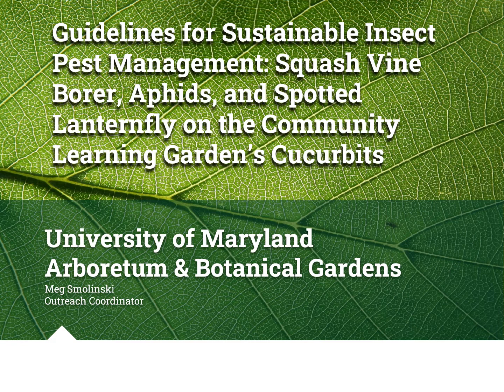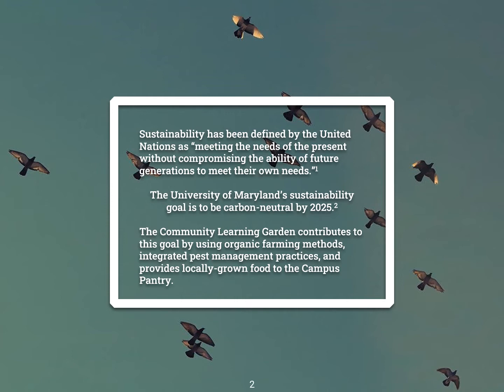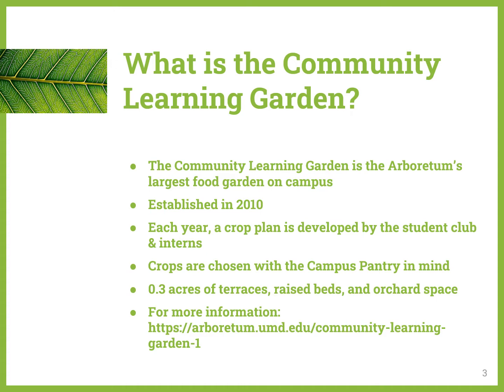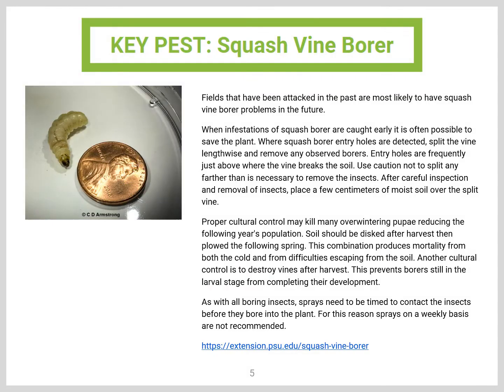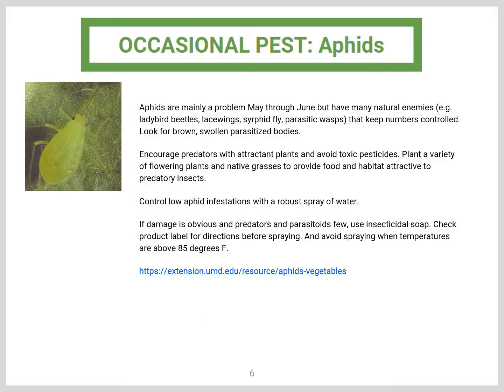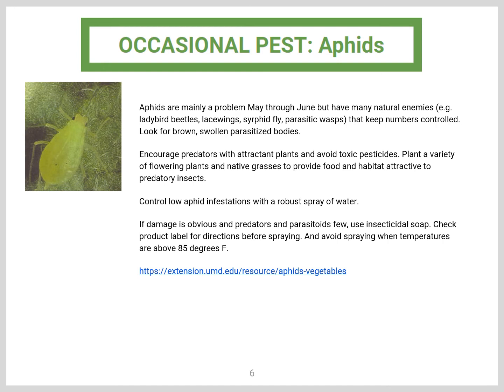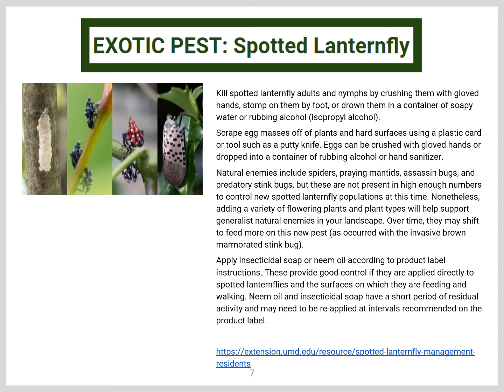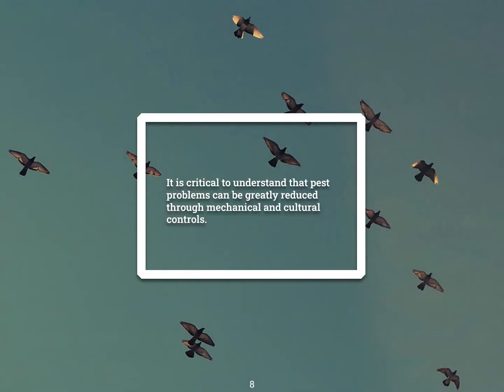Smolinski ENTM735 Presentation